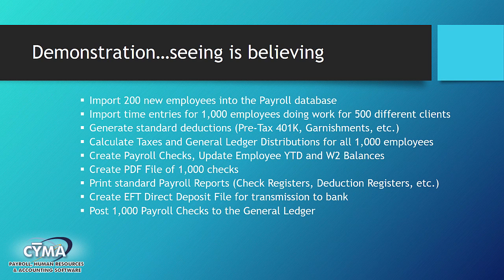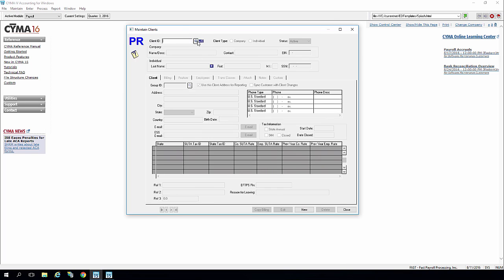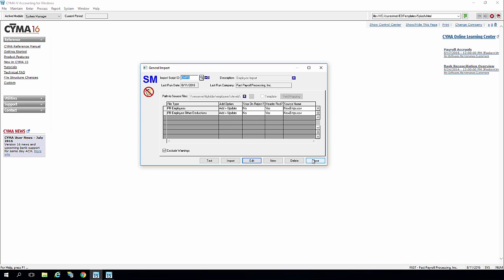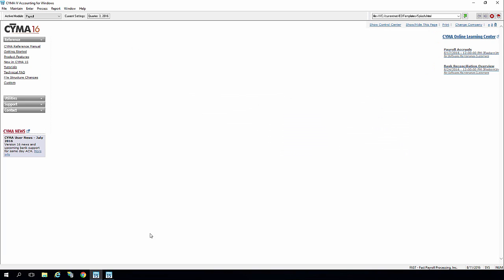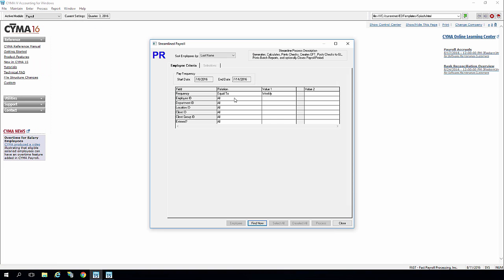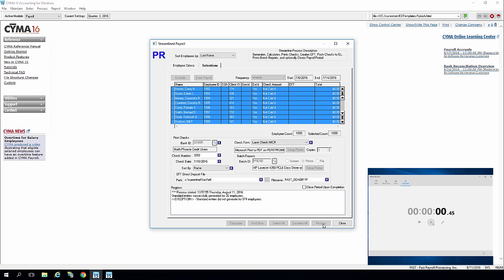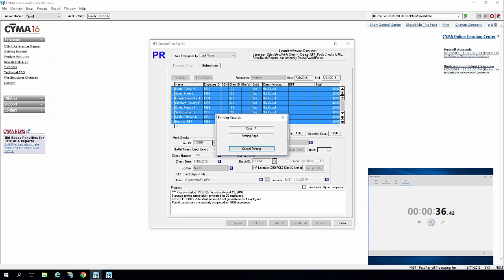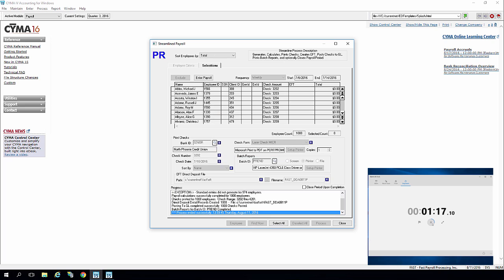CYMA Payroll Software - Need for Speed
CYMA Payroll Software allows organizations with short processing deadlines from multiple sources of time entry, to import and process payroll in 3 minutes.